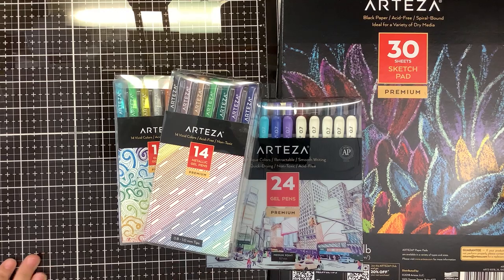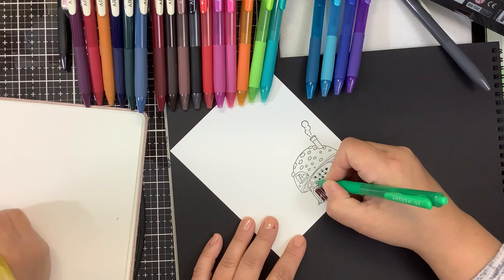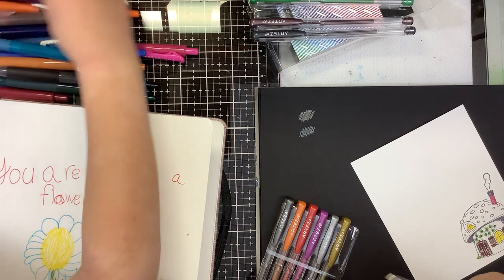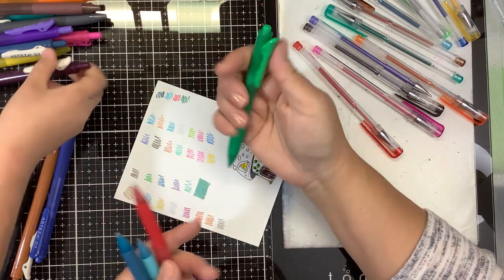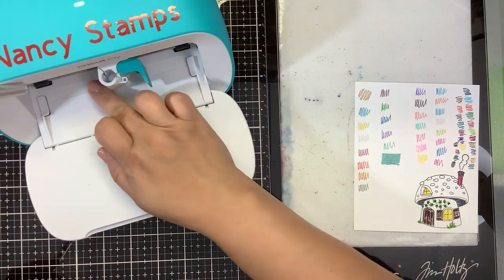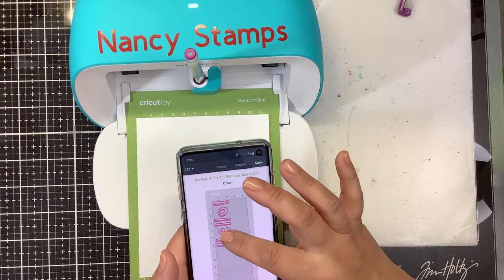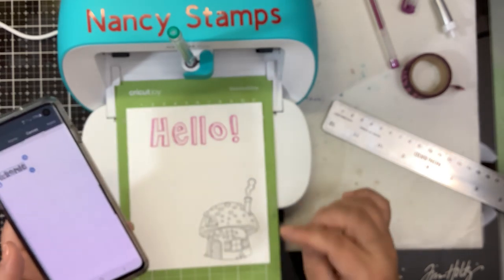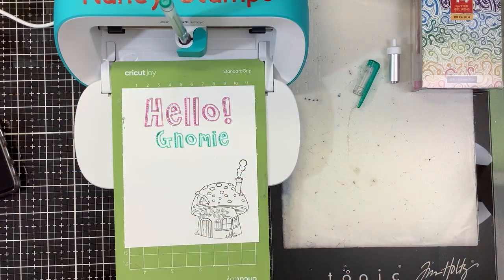Arteza gel pens & will they work in the Cricut Joy?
Cricut Joy
Cricut Joy mats
Cricut Joy pens